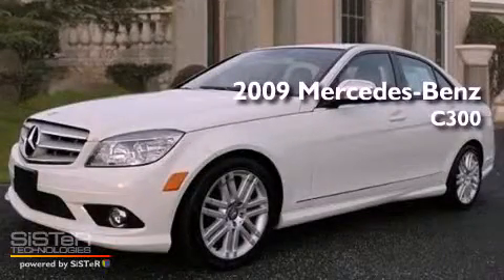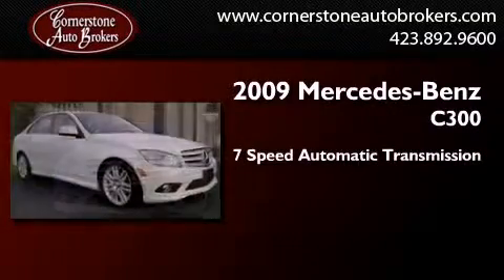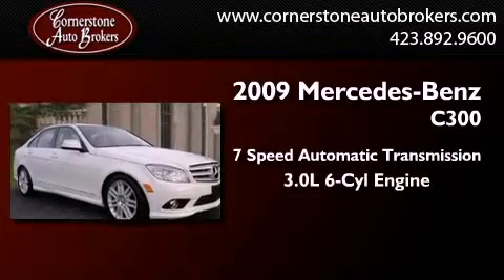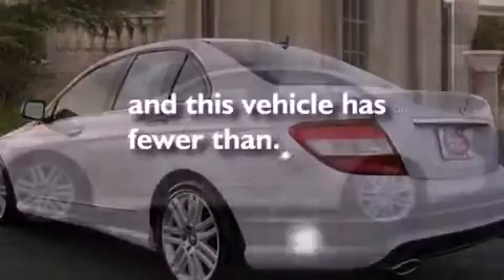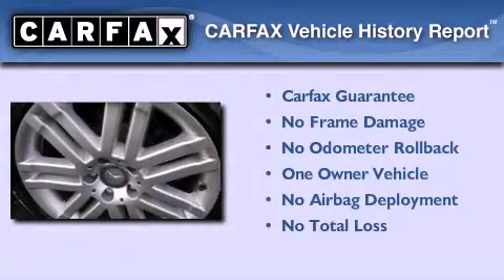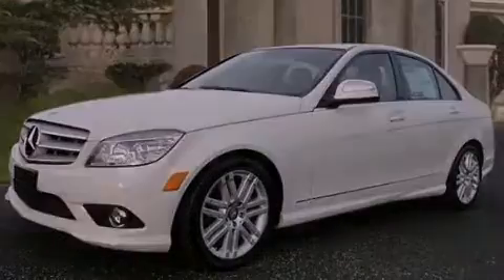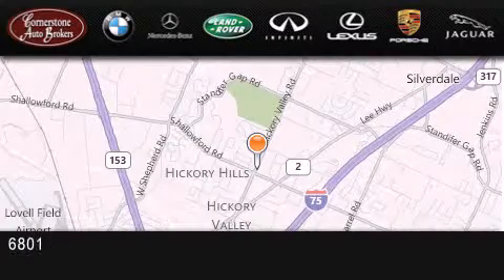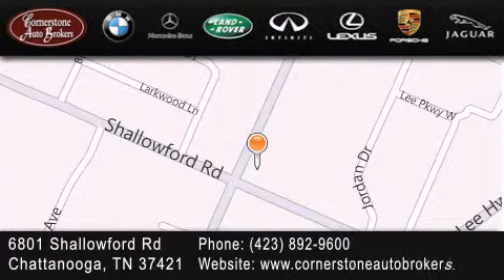Used 2009 Mercedes-Benz C300 Chattanooga TN 37421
We have been honored to serve the Chattanooga TN area , we promise that your experience at our dealership will exceed your expectations !

 Year : 2009
 Make : Mercedes-Benz
 Model : C300
 Engine : 3.0L V6 SFI DOHC 24V
 Trans . : Automatic
 Exterior : White
 Miles : 23,984
 Interior : TAN
 Stock : 071888